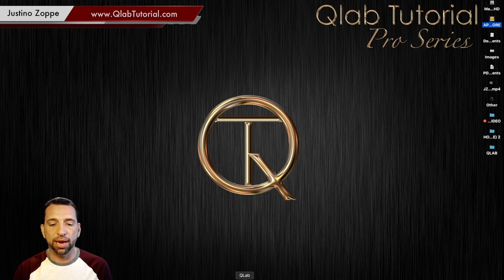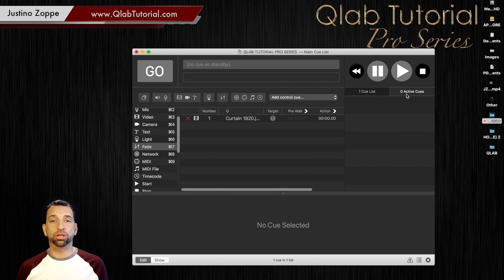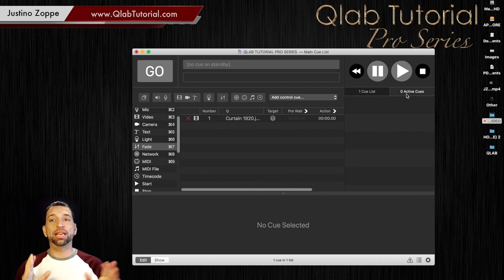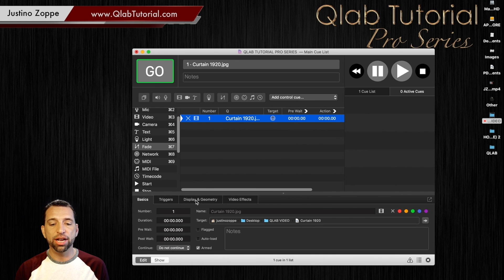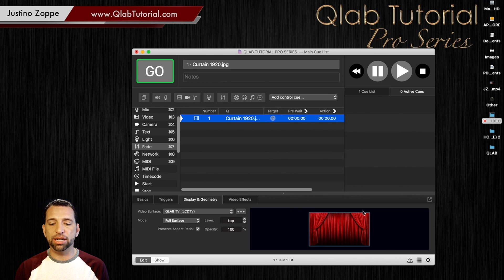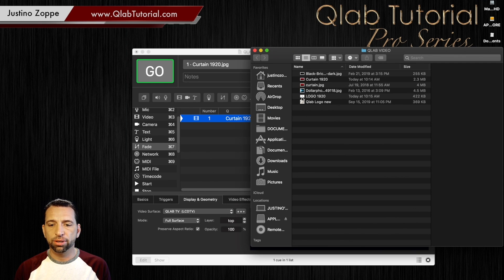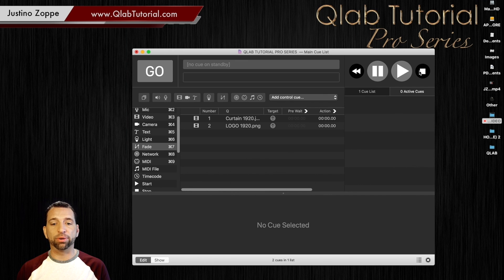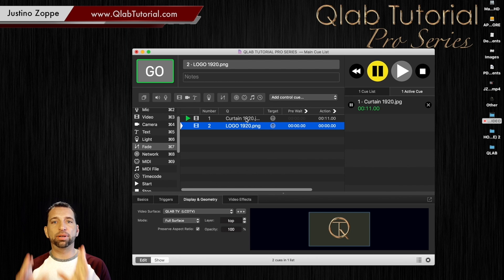2 Static Images in QLab (Photos Backdrops etc)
🎬 Dive into the world of QLab with Justino Zoppe as he guides you through the intricacies of Projecting Static Images Photos for Backdrops logos etc.. great for LED walls, Projectors, TVs, and more! Whether you're a beginner or a seasoned user, Justino's expertise will take your QLab skills to the next level.

Ready to elevate your productions? Join us on this journey and unlock the full potential of QLab. Don't miss out—watch now and start creating unforgettable experiences!